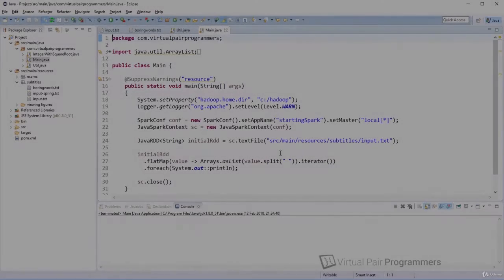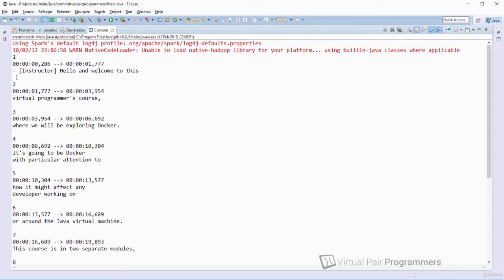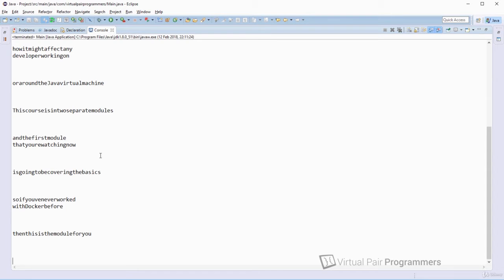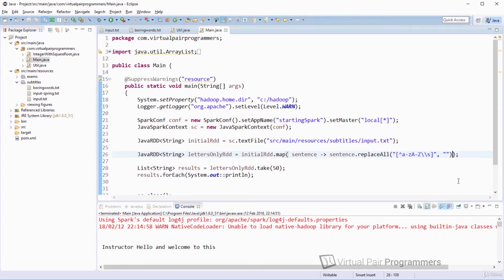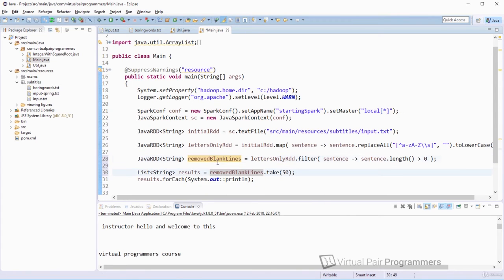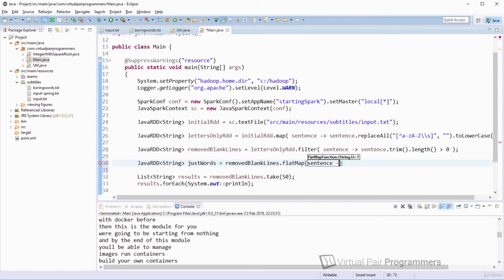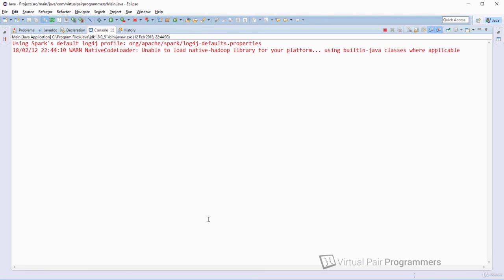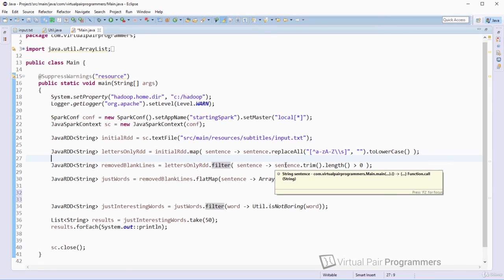2 Worked Solution